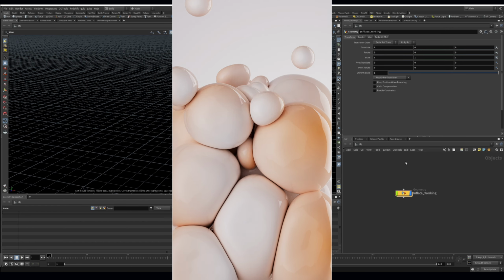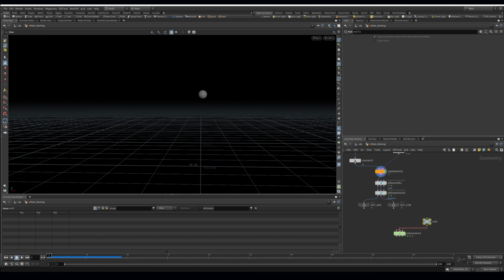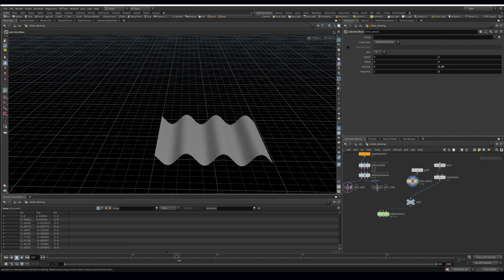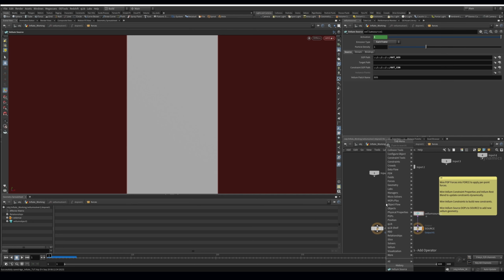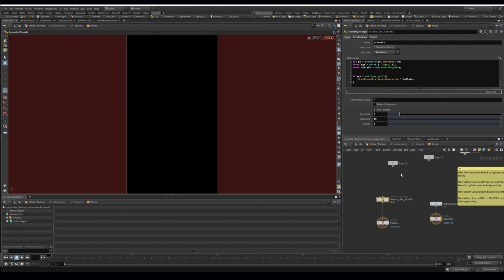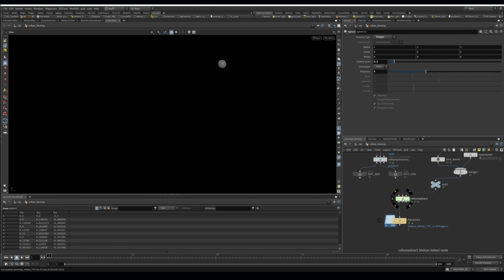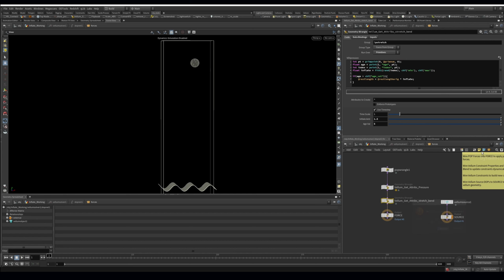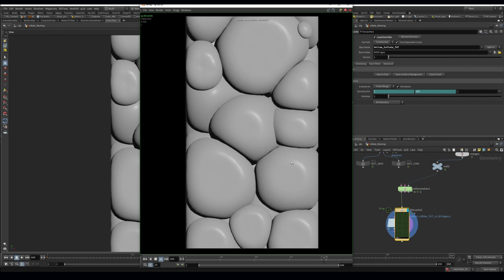023 - Age Inflation Setup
00:00 Intro
00:33 Setup emitter
03:00 Setup Vellum
06:55 Setup collisions
10:30 Setup camera
12:48 Inflation
26:18 Fix jitter
28:58 Final thoughts